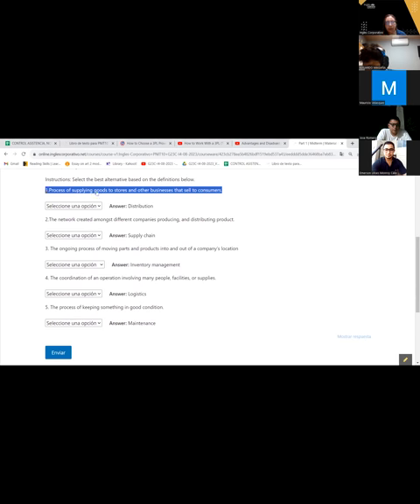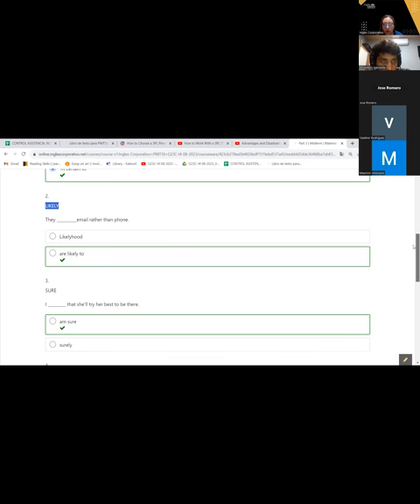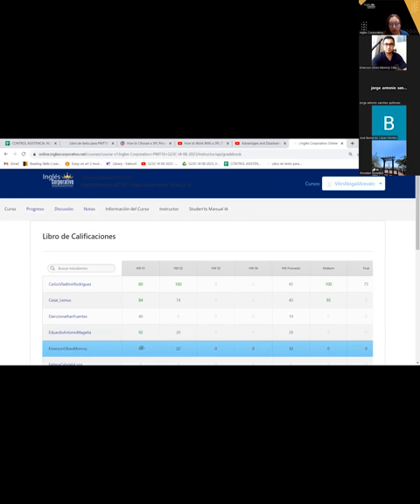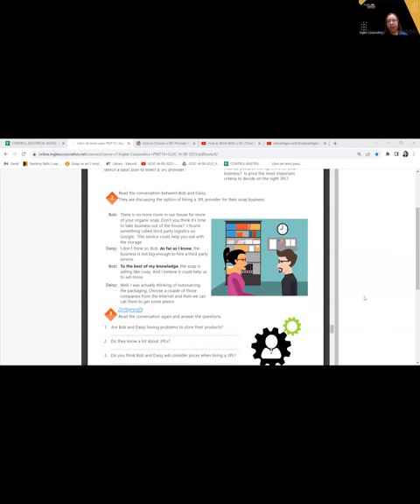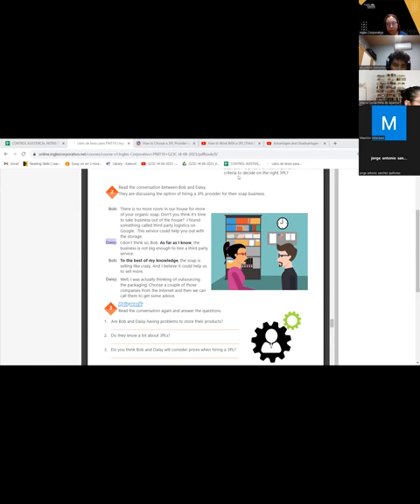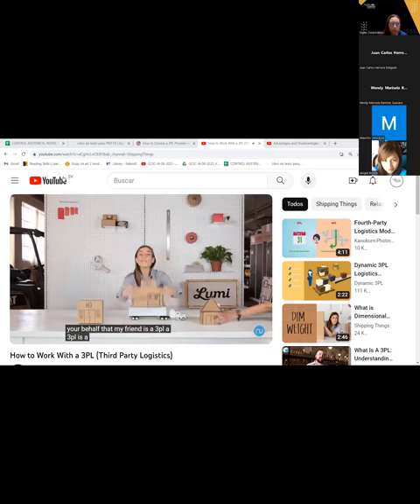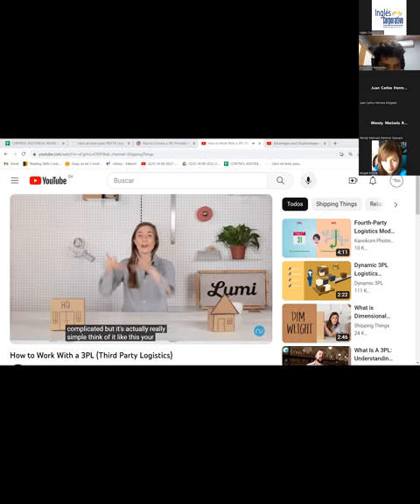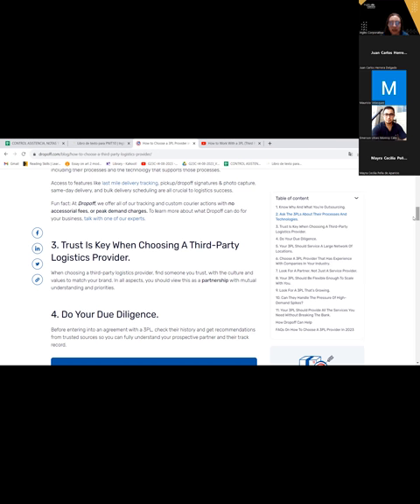SESION 11-24-08-23-AC29750-0007-2023-AREVALO-REVIEW, PRACTICE VOCABULARY 7Rs AS WELL AS 3PL